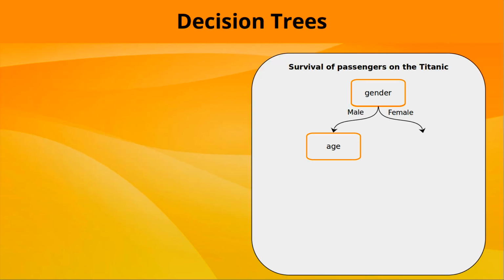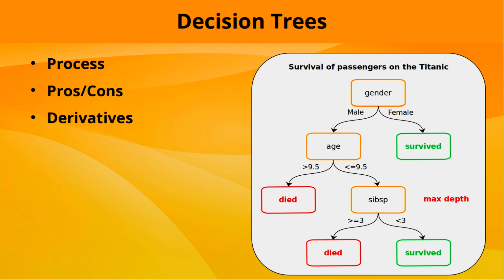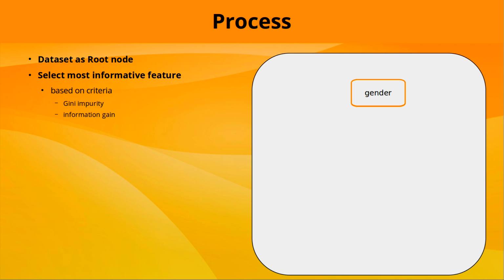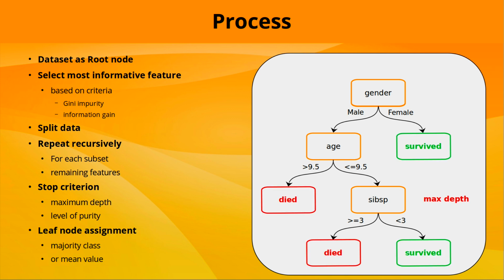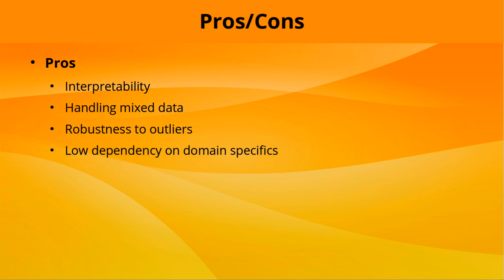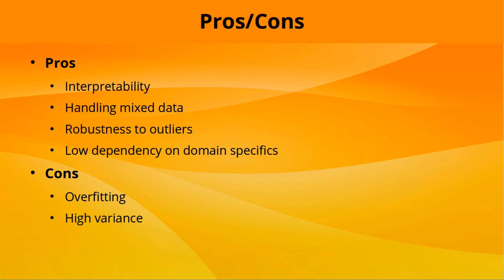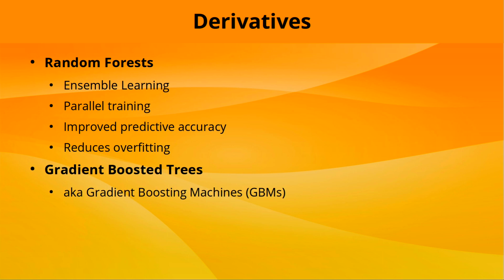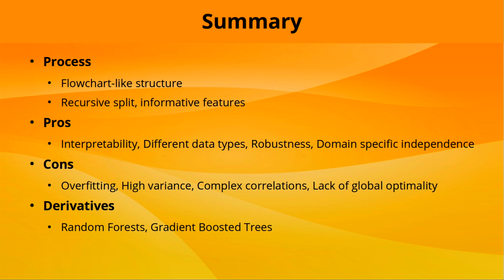Quickly Learn Decision Trees: Process, Pros/Cons, Derivatives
Video created by Quick Tech Joy

AdaBoost
Gradient Boosting Machines
XGBoost

Basic ML concepts

ML In more Details
Chapters:
00:00 - Intro
00:51 - Process
02:47 - Pro/Cons
05:31 - Derivatives
06:12 - Summary